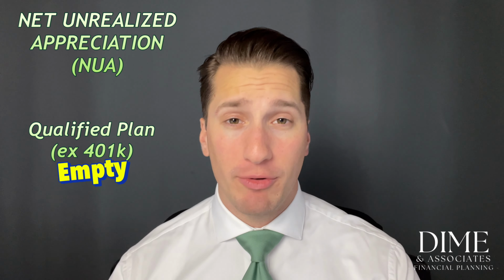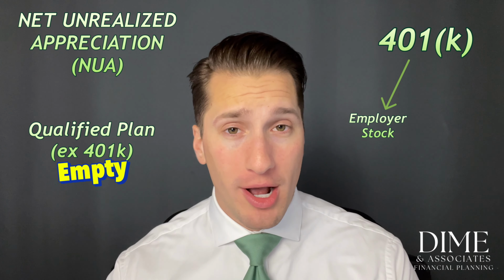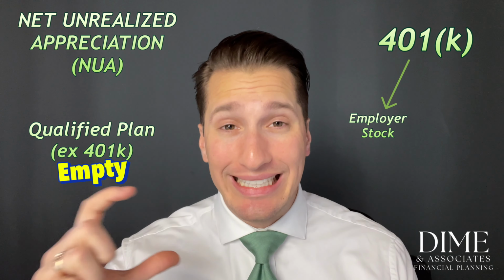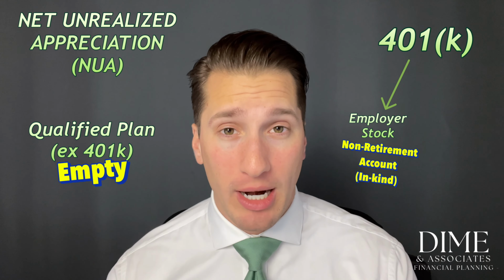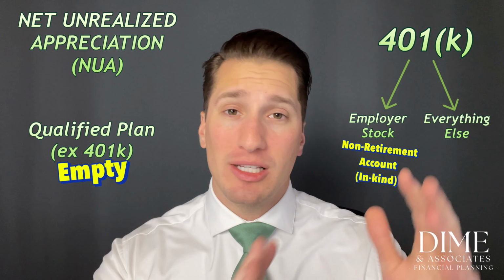How does Net Unrealized Appreciation (NUA) work? Am I eligible to use it?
In this video we will break down the mechanics, taxation, and best practices for leveraging NUA with your qualified plans.

0:00 - Intro
0:25 - What is NUA?
4:35 - When are you eligible to use NUA?
6:49 - What does it look like at the end?
7:40 - Taxation
9:47 - Things to Know
11:36 - Call to Action